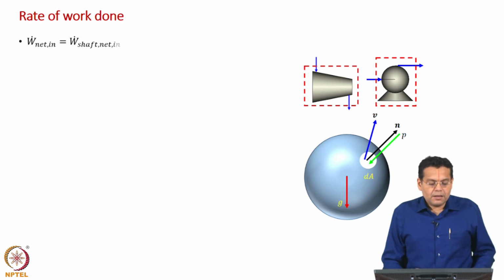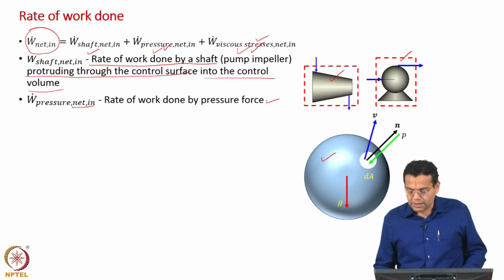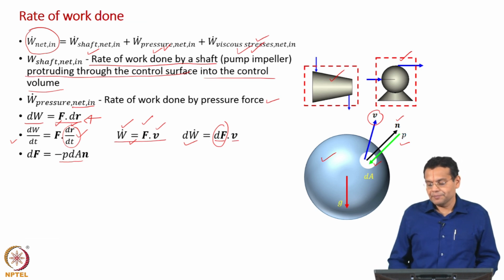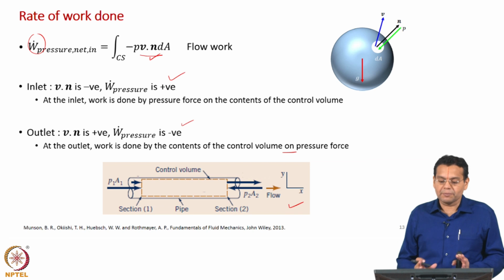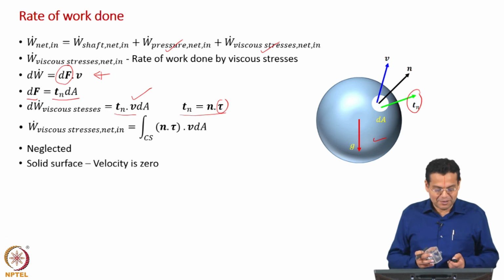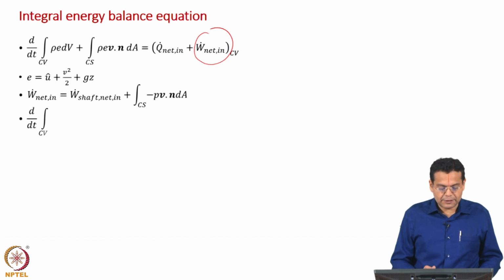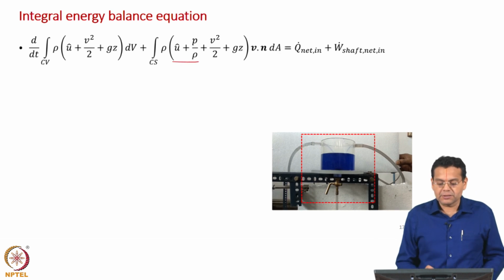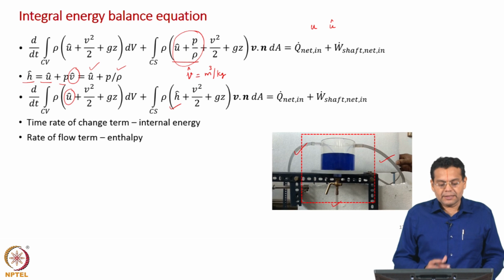#103 Integral Energy Balance | Part 2 | Continuum Mechanics &Transport Phenomena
Unpacking the energy balance equation! This video focuses on the rate of work done term in the integral energy balance equation. We'll break down this term into contributions from shaft work, pressure, and viscous stresses, gaining a detailed understanding of how work influences energy transfer in a fluid system.